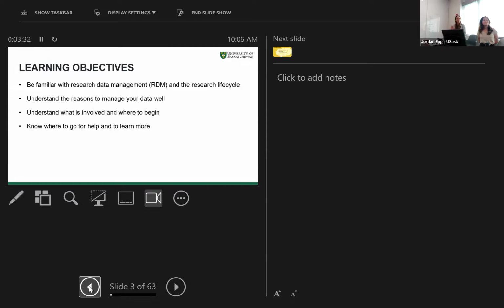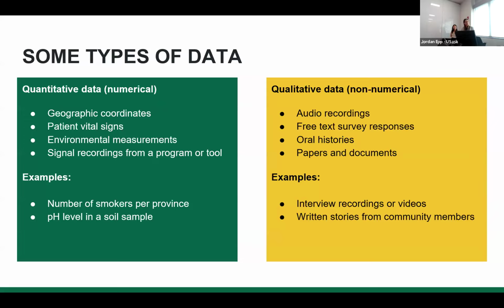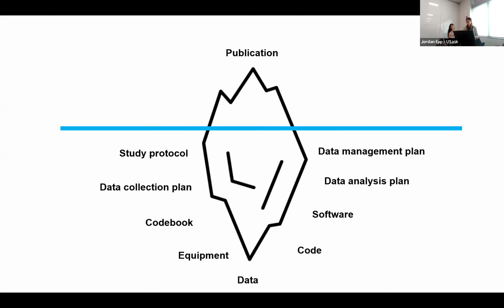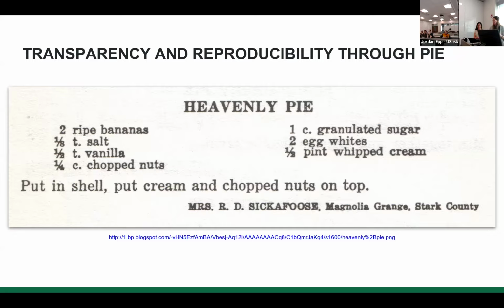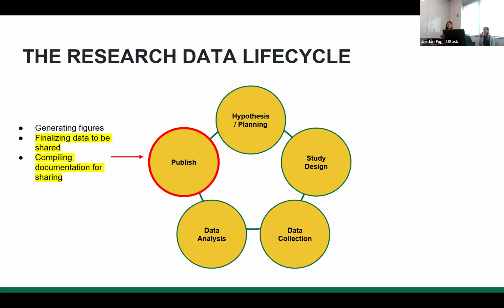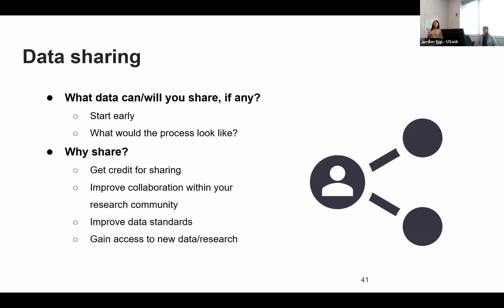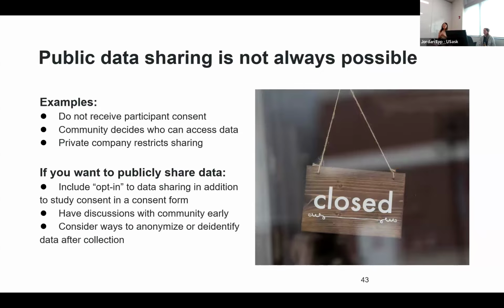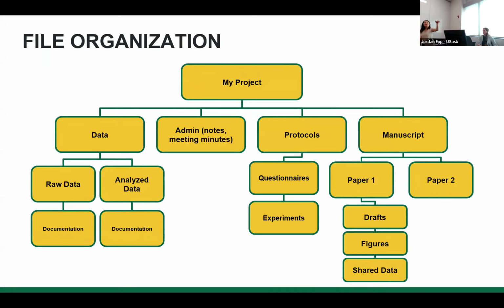Managing Your Research Data: What You Need to Know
Managing research data is an essential part of conducting research, especially with Tri-Agency funders and scholarly publishers requiring researchers to manage and share their research data. This session introduces research data management (RDM) and its role throughout the research lifecycle as well as some practical tips and strategies. Whether you're starting a new project or preparing to share your findings, understanding how to organize and care for your data can help you meet requirements, support collaboration, and ensure your work is reusable and accessible.